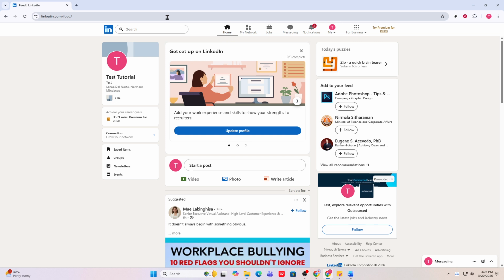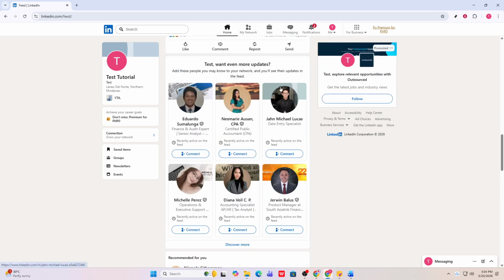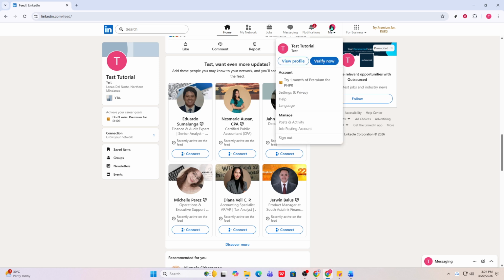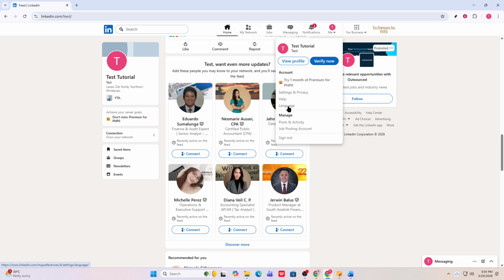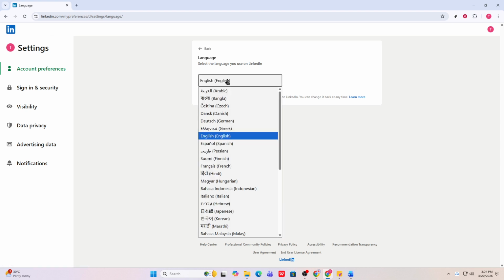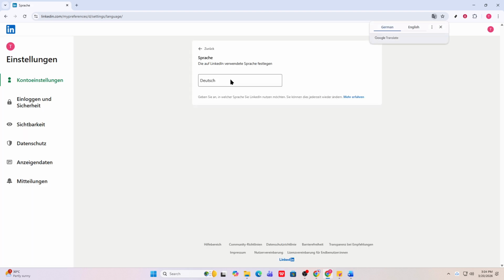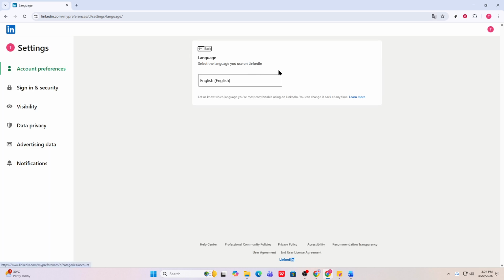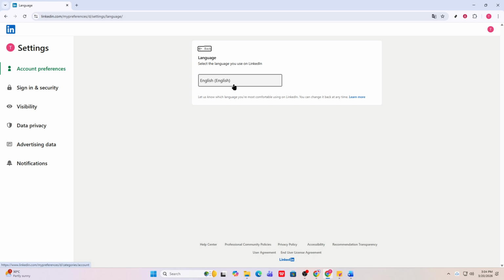How to Change LinkedIn Language to English [Full Guide 2026]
In today's video we cover: how to change linkedin language to english, linkedin language settings tutorial 2026, switch linkedin language to english app, linkedin change language android ios, how to set linkedin to english step by step, linkedin settings guide language, linkedin app tutorial 2026, change profile language linkedin, linkedin translation settings, linkedin tips and tricks, linkedin help guide, linkdin language change, linkedn english setting, linkedin langauge switch